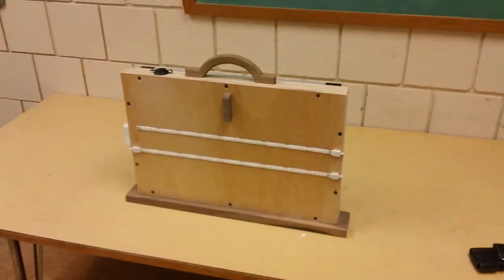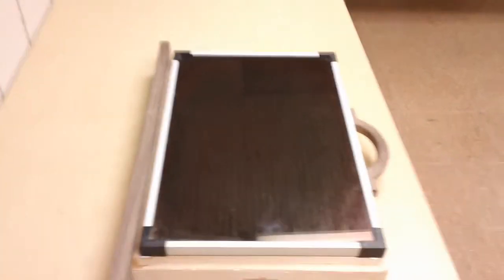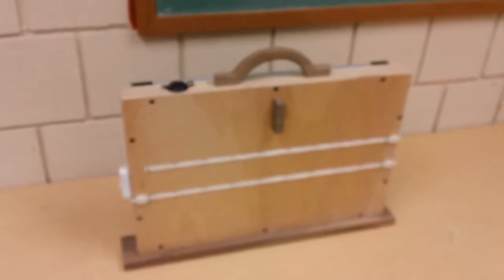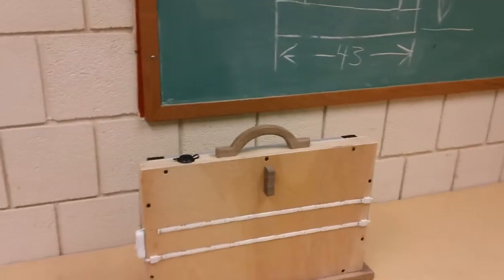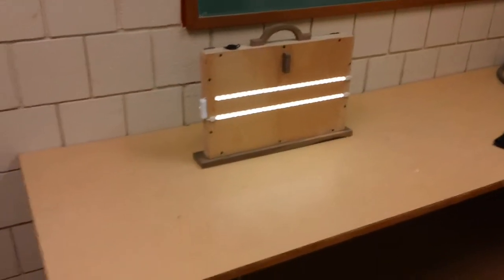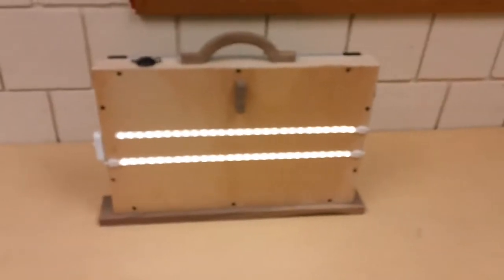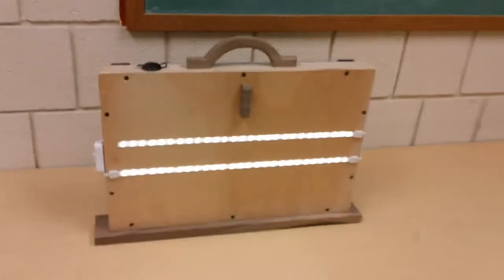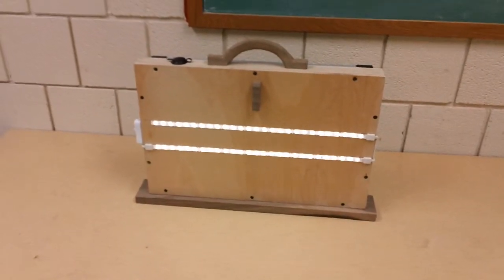Set in Window Solar Light/Charger part 2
set in window solar charger made from drill batteries and a harbor frieght solar pannel and L.E.D. light bar from box store